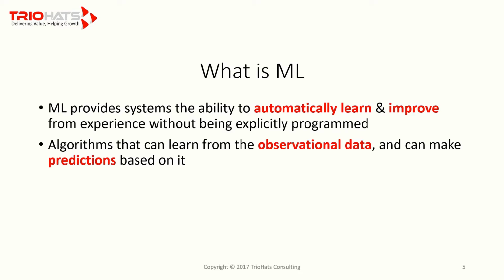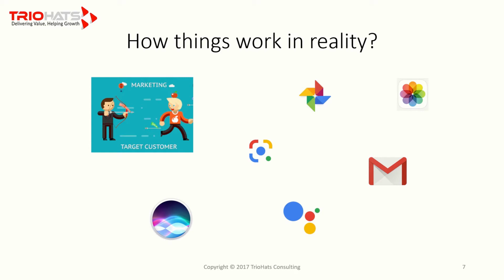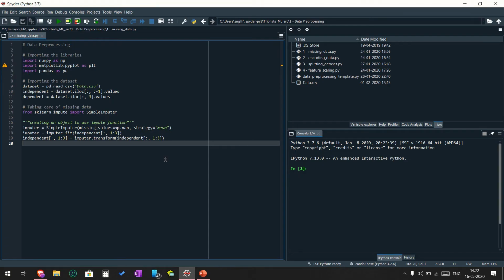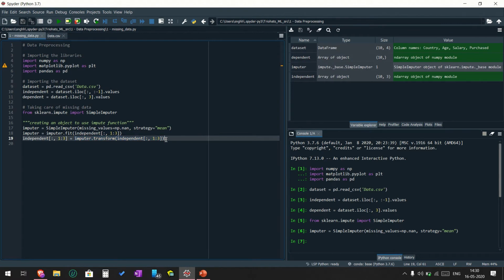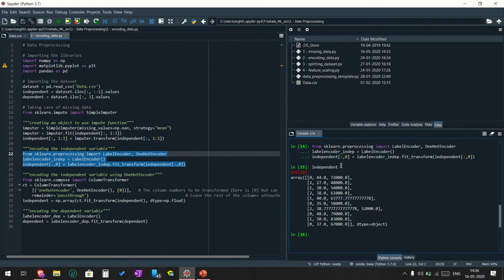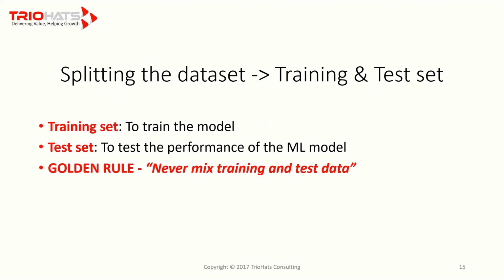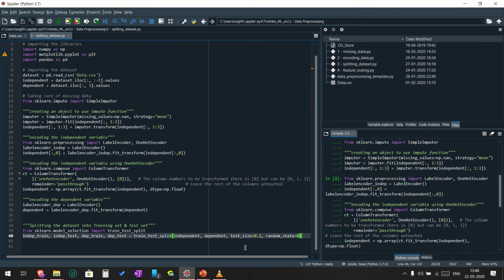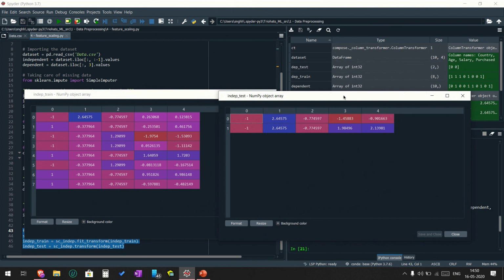Intro to Machine Learning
This video tells you the introduction of Machine Learning and four main steps of data pre processing.